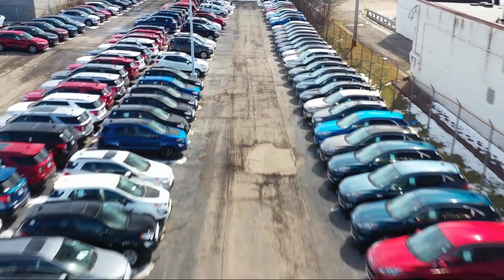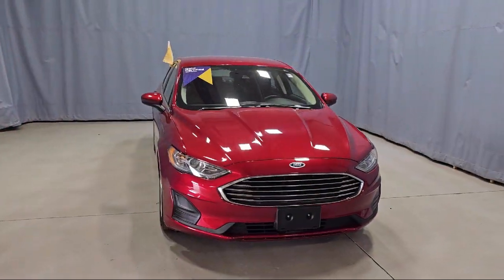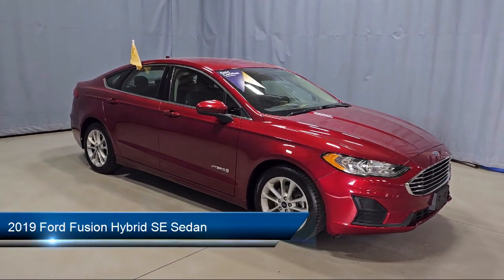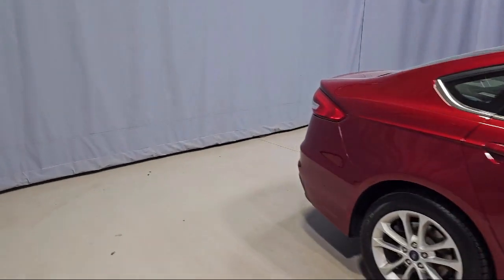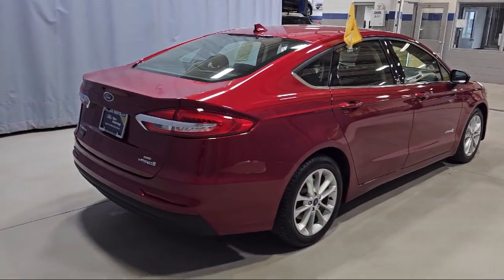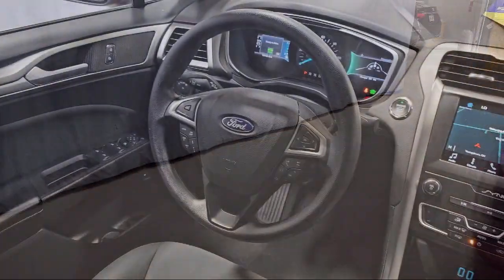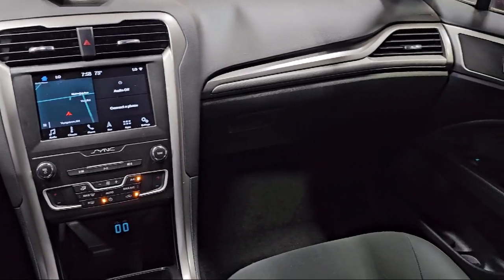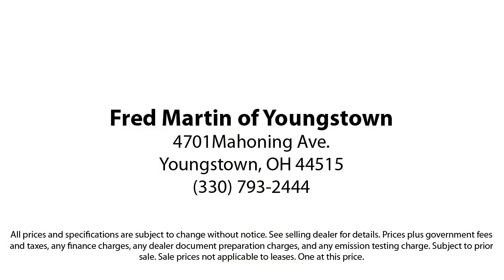2019 Ford Fusion Hybrid SE Sedan Youngstown New Castle Kent Warren Boardman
2019 Ford Fusion Hybrid SE Sedan Stock Number: P9697 Vin:3FA6P0LUXKR165468.